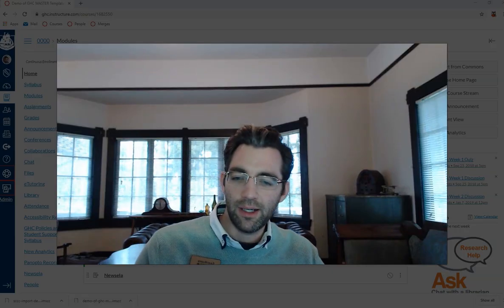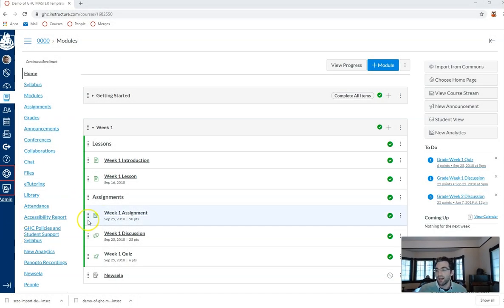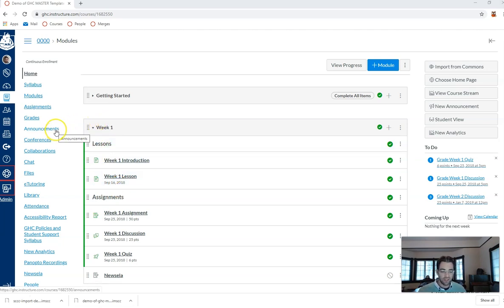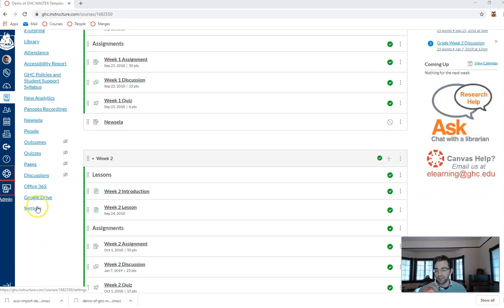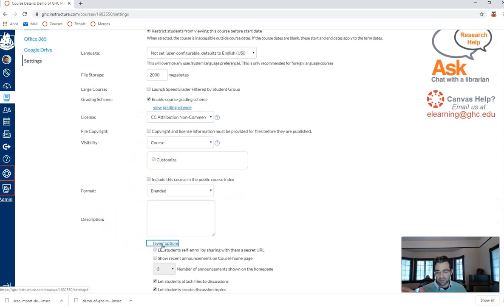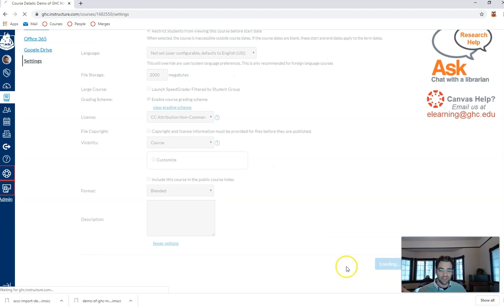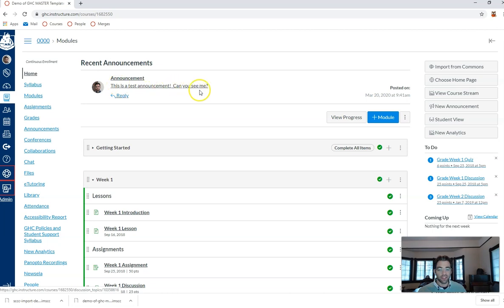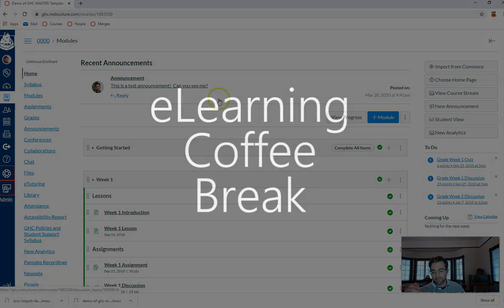eLearning Coffee Break - Recent Canvas Announcements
Jeremy shows how to easily add announcements to the top of your Canvas class so they really stand out.